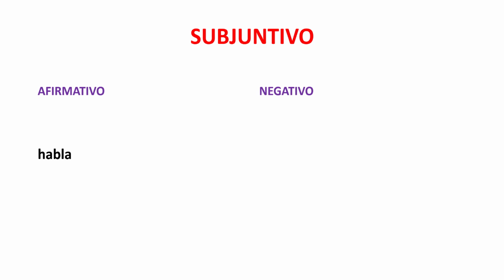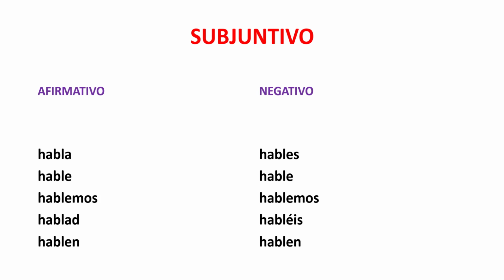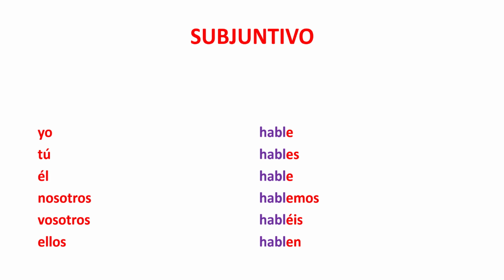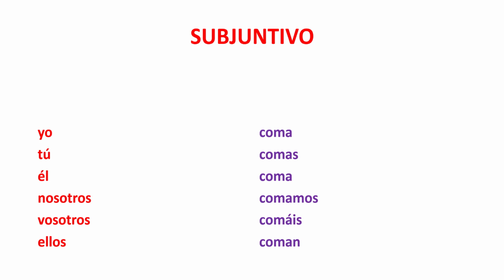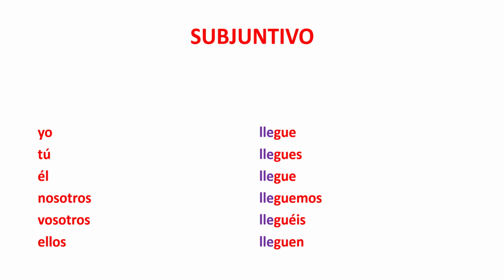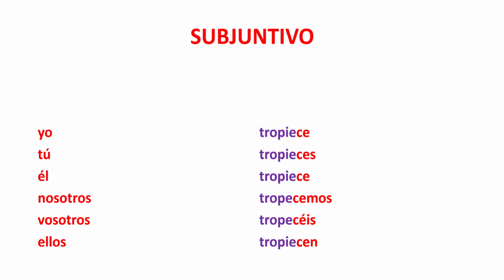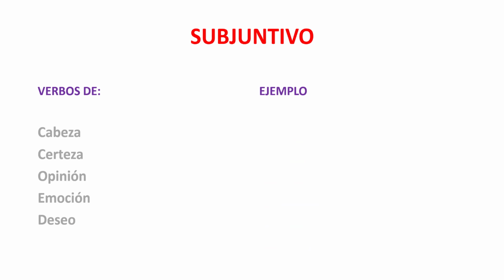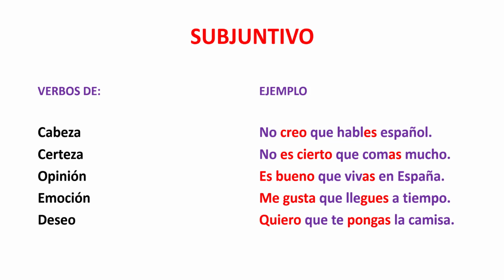Subjuntivo - Presente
Formación del Presente de Subjuntivo